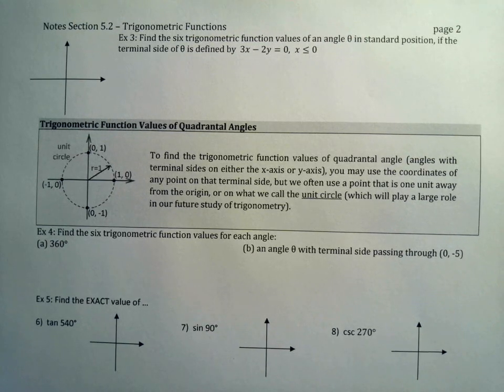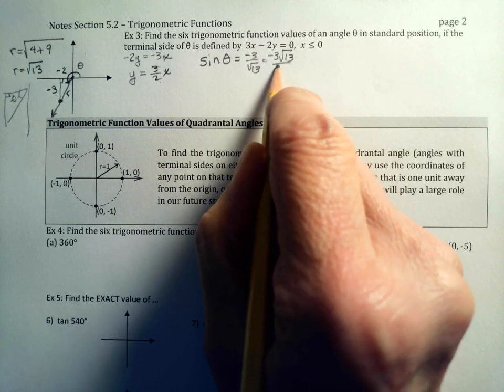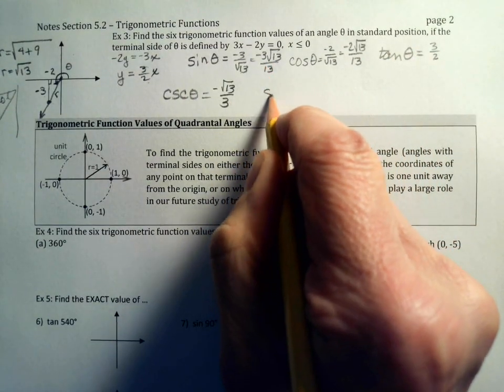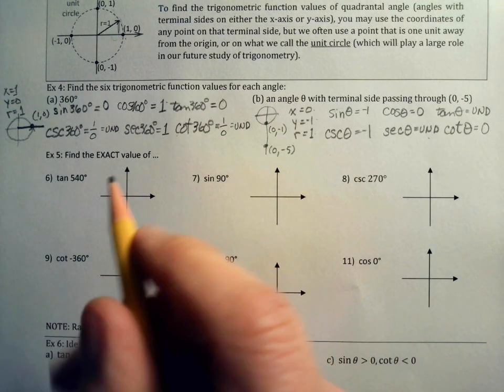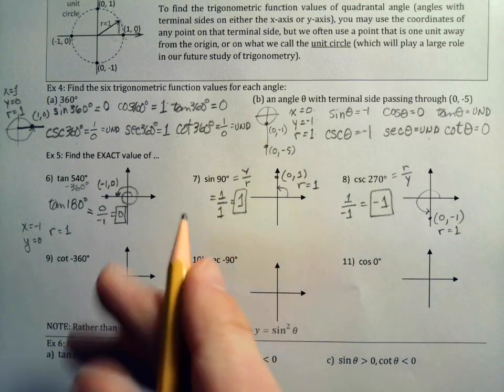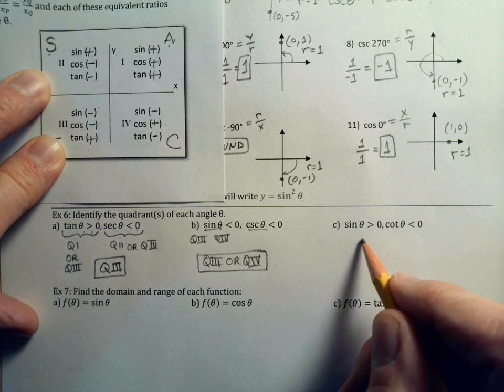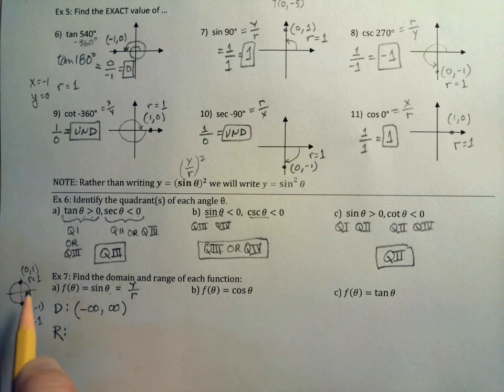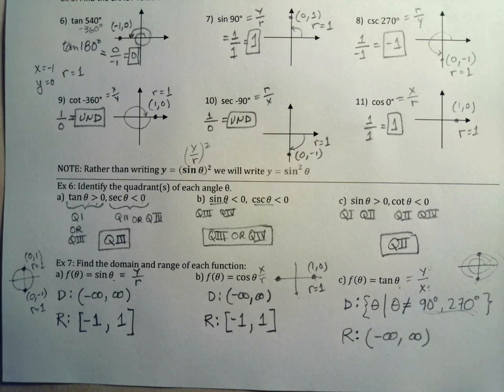Notes 5.2 page 2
Trigonometric Functions with Angles in Standard Position
Sin, Cos, Tan, Csc, Sec, Cot
All Students Take Calculus
Quadrantal Angles